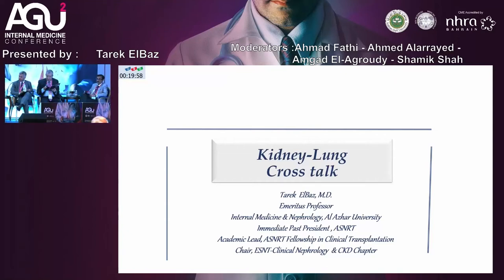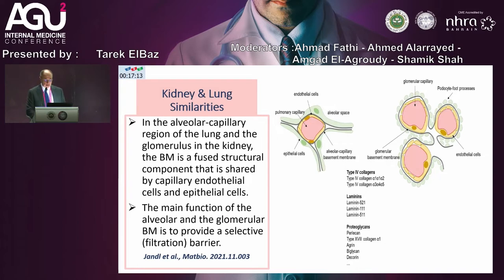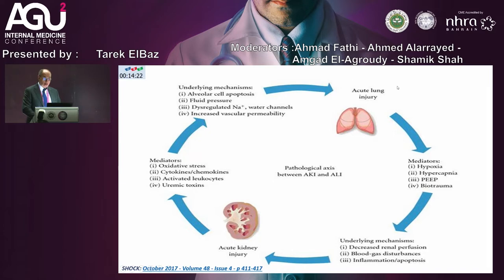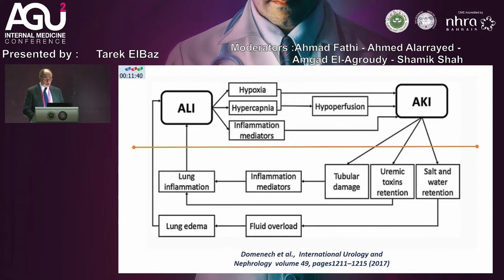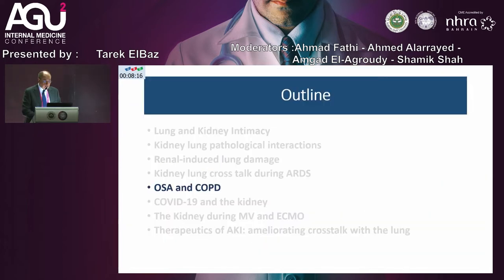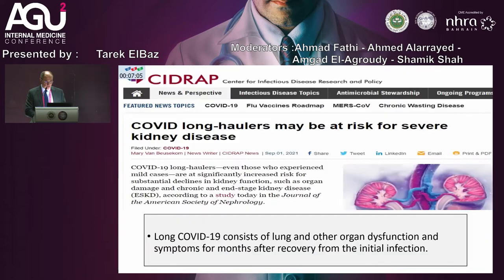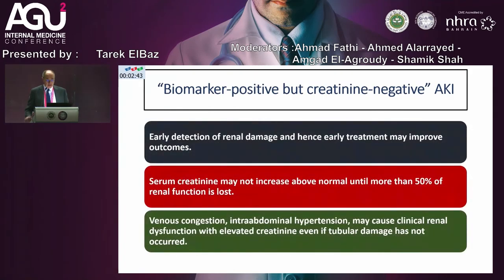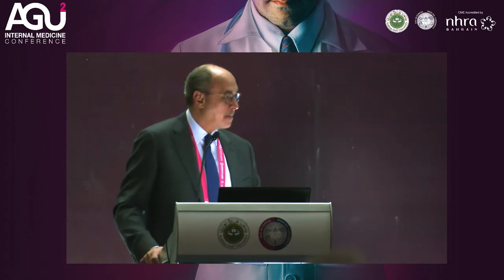04 Tarek ElBaz Kidney Lung Cross Talk